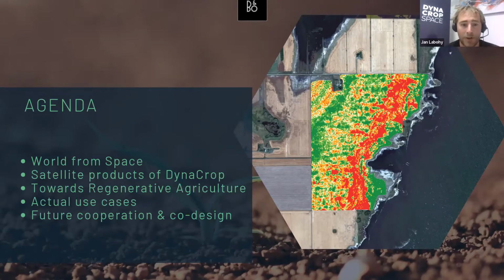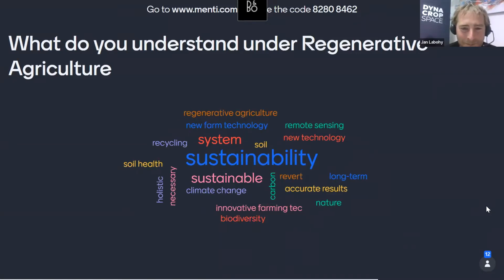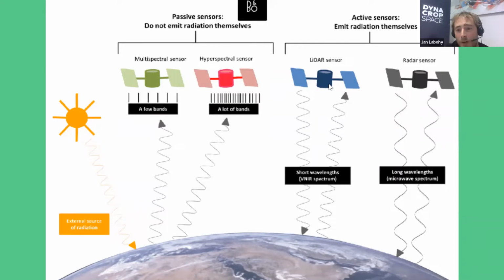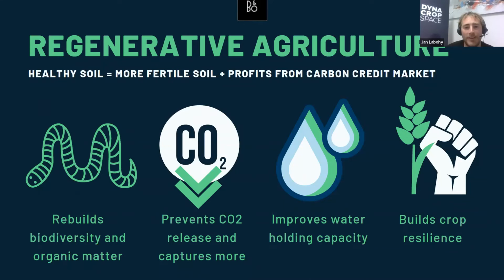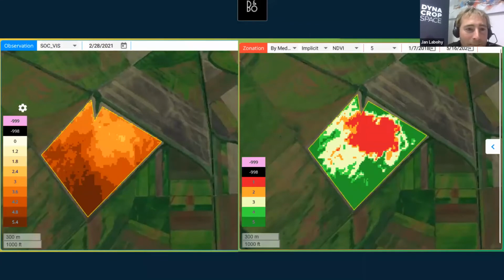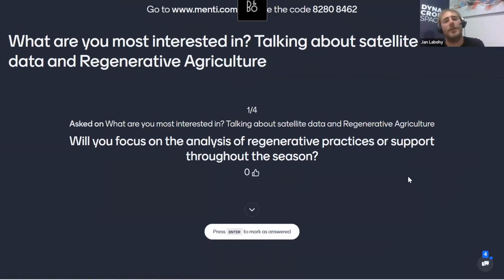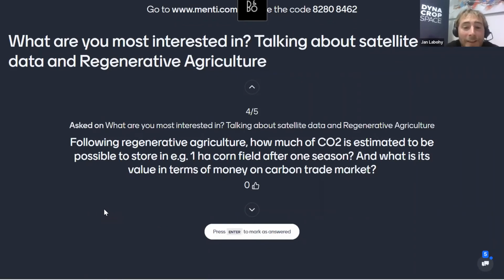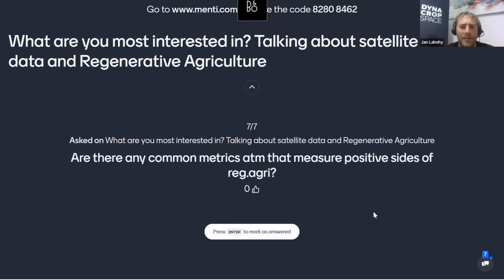I. Satellites for Regenerative Agriculture: Farmers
Regenerative Agriculture increases soil health and productivity. It also opens new profit streams from getting involved in the carbon credit market. Explore the power of satellite data in this domain.